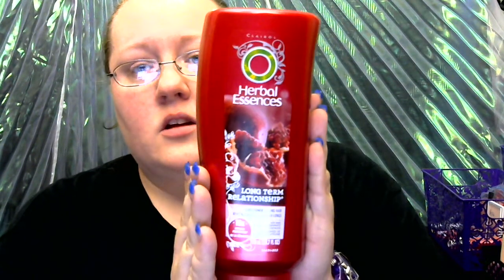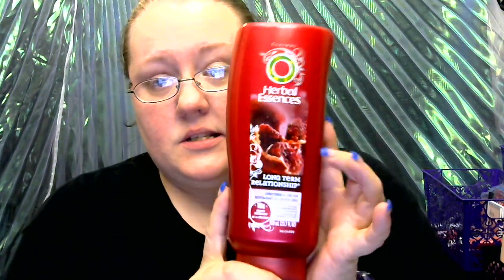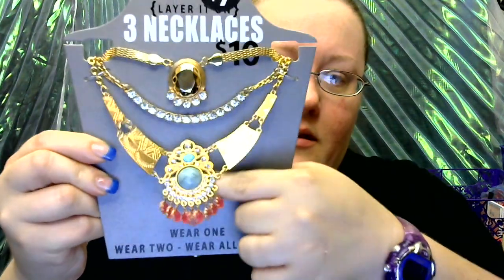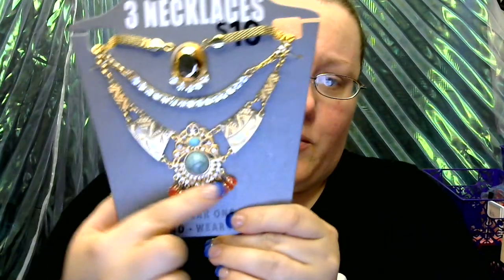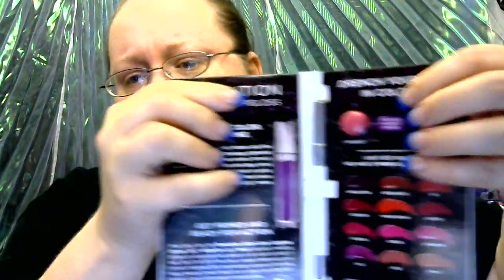May 2015 Ipsy Unbagging & Mini-Retail Therapy Haul